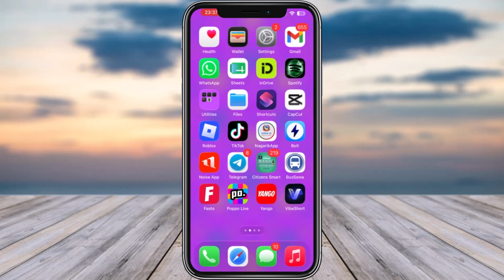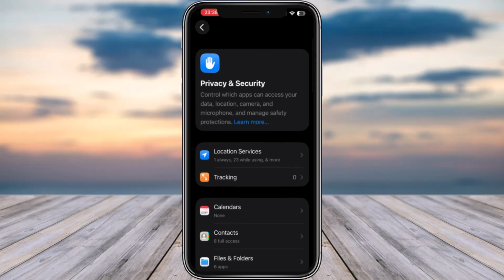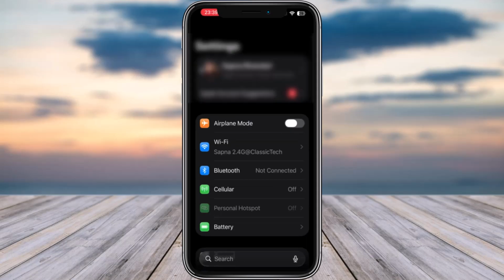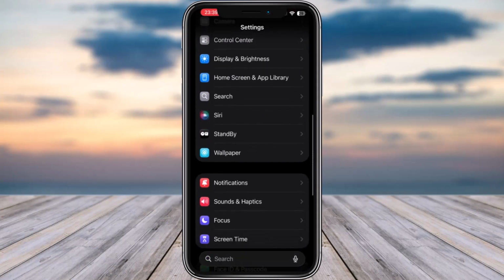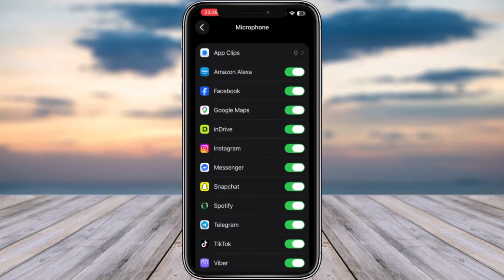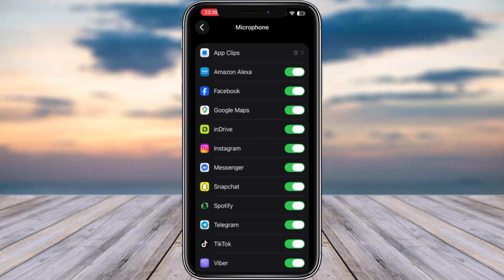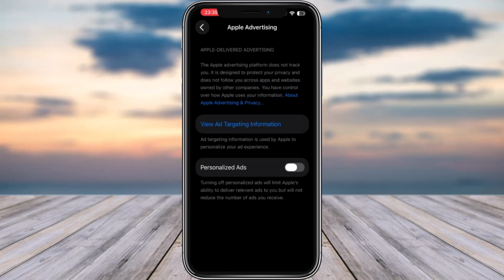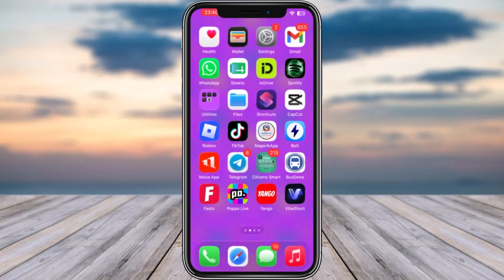Your iPhone Tracking You And Listening TURN THIS OFF 292 VPH !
In this video tutorial, you will learn how to improve privacy settings on your iPhone by reducing app tracking and limiting microphone access. Many users are concerned about personalized ads, background app permissions, and whether apps are collecting too much information. iPhones include several built-in privacy controls that allow you to manage how apps track activity and access sensitive features like the microphone.

To begin, this video explains how to disable app tracking requests. By opening Settings and going to Privacy & Security, you can find the Tracking section where Apple allows you to control whether apps can request permission to track your activity across apps and websites. Turning off “Allow Apps to Request to Track” helps prevent apps from asking for tracking access and limits personalized advertising data collection.

You will also learn that when installing new apps, it is important to carefully review permission requests. If an app asks for tracking access and it is not necessary for the app’s core functionality, selecting “Ask App Not to Track” can help improve your privacy.

Next, the tutorial shows how to manage microphone permissions. Inside Privacy & Security, you can open the Microphone section to see which apps currently have access to your device’s microphone. From there, you can disable microphone access for any app that does not genuinely require voice or audio features. This helps reduce unnecessary background access and gives you more control over your device privacy.

The video also covers Apple Advertising settings. By navigating to the Apple Advertising section in your privacy settings, you can disable personalized ads. This reduces how Apple uses your activity to tailor advertising recommendations and creates a more privacy-focused experience.

Additionally, the tutorial explains that many privacy concerns are related to app permissions and personalized advertising systems rather than active “listening” in the way people often assume. Reviewing and limiting permissions regularly is one of the best ways to improve security and maintain control over your personal data.

By the end of this video, you will clearly understand how to disable app tracking requests, manage microphone permissions, and reduce personalized advertising on your iPhone for better privacy protection.